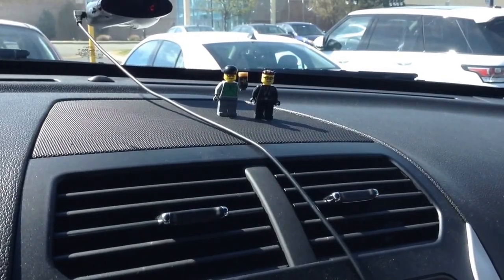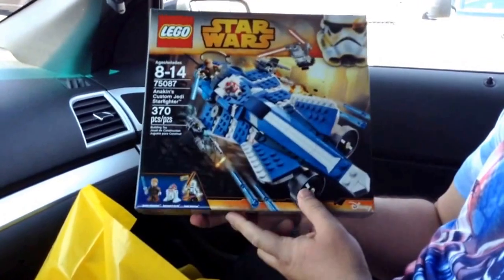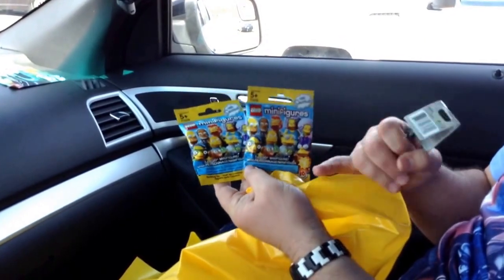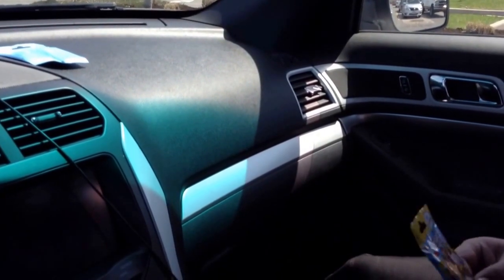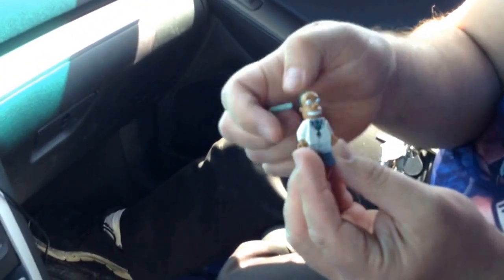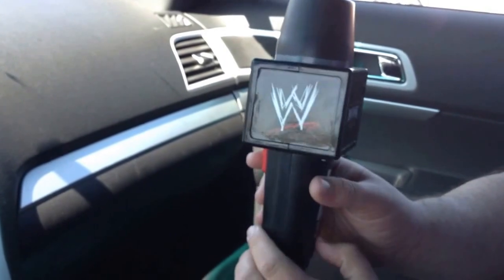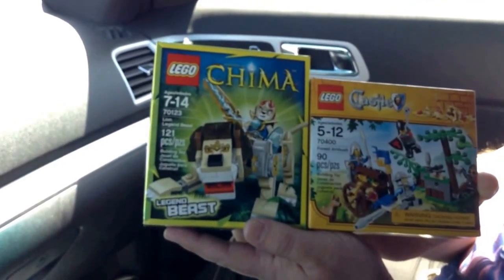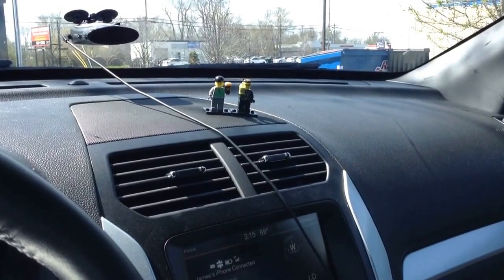May the Fikin' 4th Be With You Hauling Bricks with FikinBricks and Darth Haul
Year 2 May The Fikin' 4th be With You FikinBricks Mobile HQ